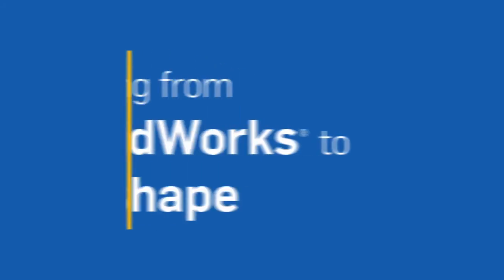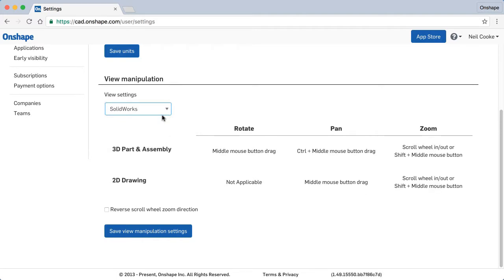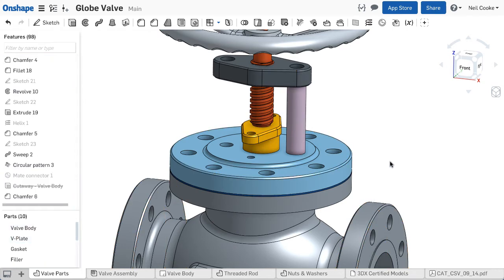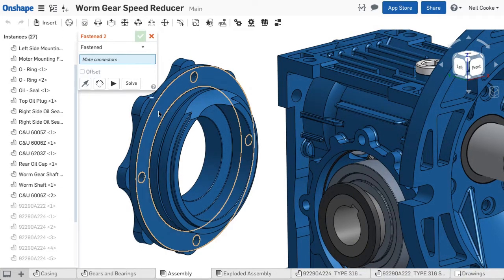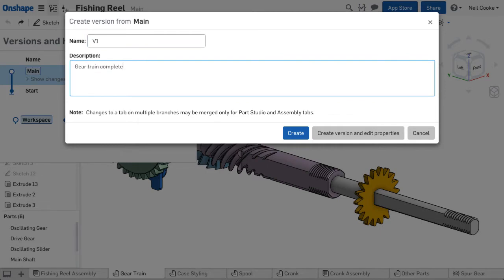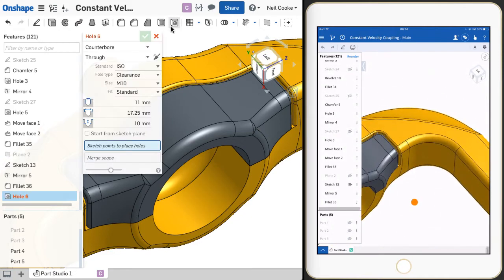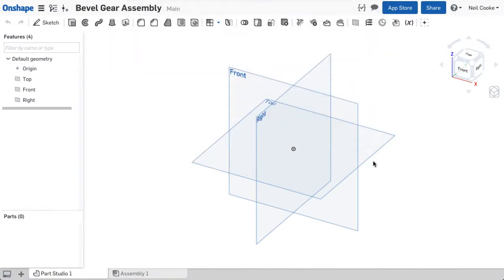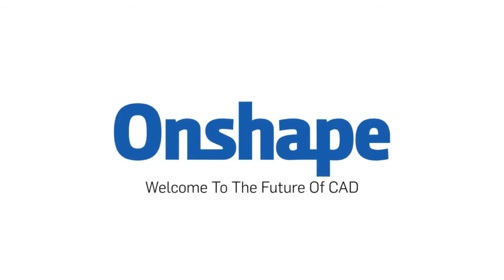6 Things You Should Know Moving From SolidWorks To Onshape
Learning a new CAD system may seem like a daunting task. If you’re a SolidWorks user, you'll be surprised how easy it is to transfer your knowledge and be up to speed in Onshape in no time.